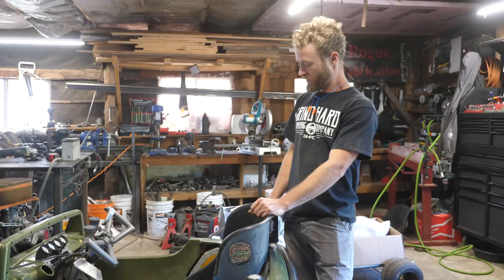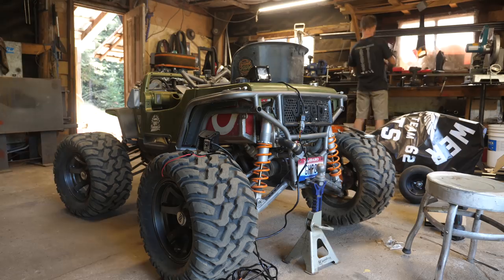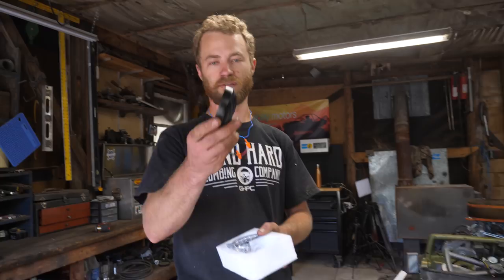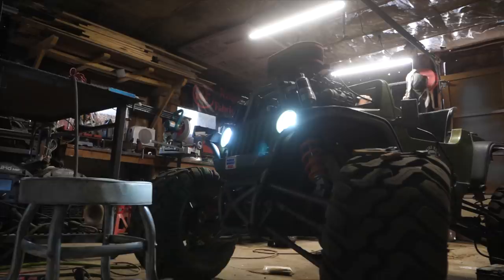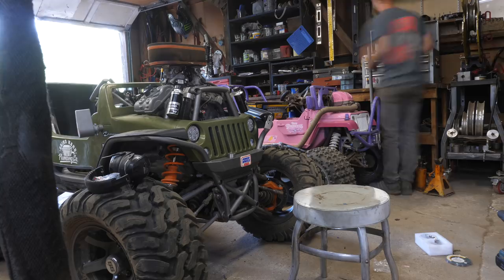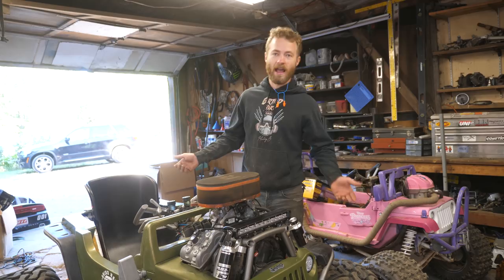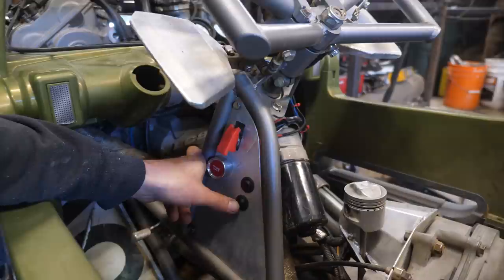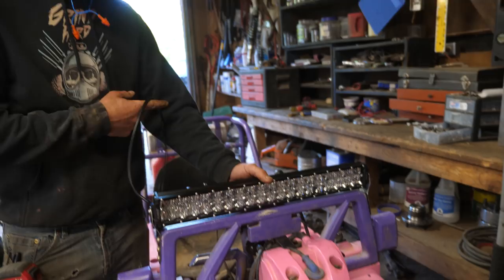We Put LED Lightbars on the Ultimate Power Wheel Jeeps!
This week we upgraded the Jeeps for our upcoming overland trip with off road lights. The Jeep Wrangler got a huge light bar and the Jeep Hurricane got head lights, running lights, break lights and a light bar!